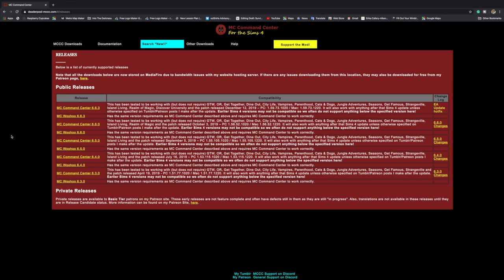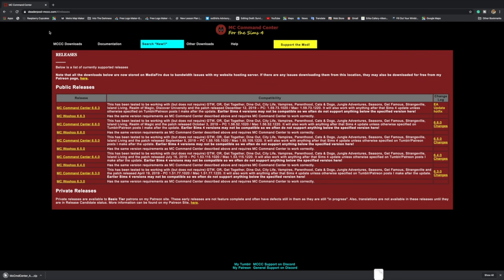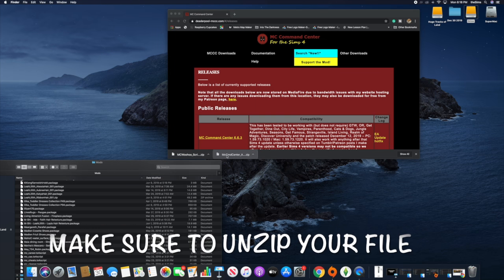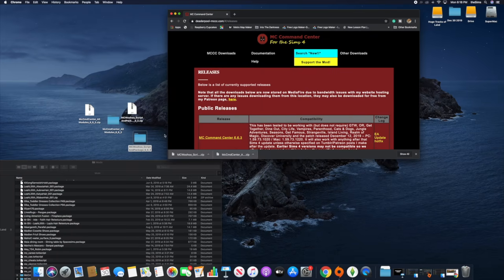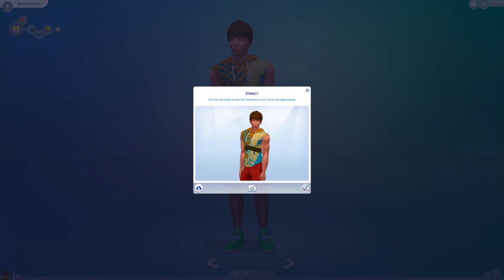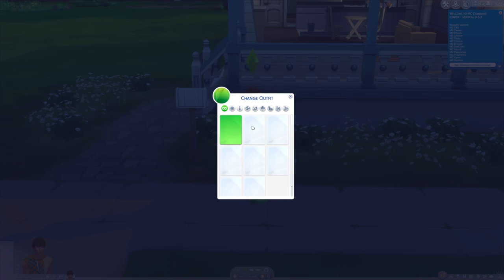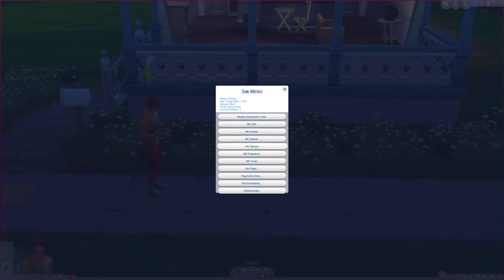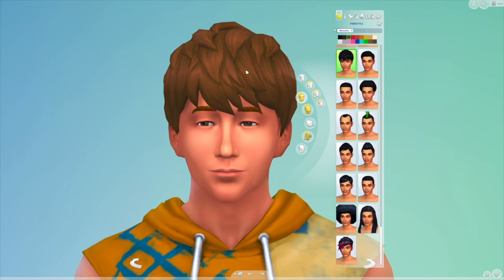HOW TO INSTALL MC COMMAND CENTER FOR THE SIMS 4 (UPDATED)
HOW TO INSTALL MC COMMAND CENTER FOR THE SIMS 4
Where to download it